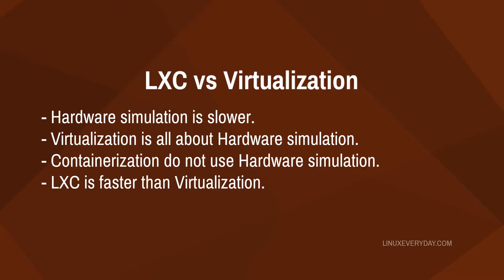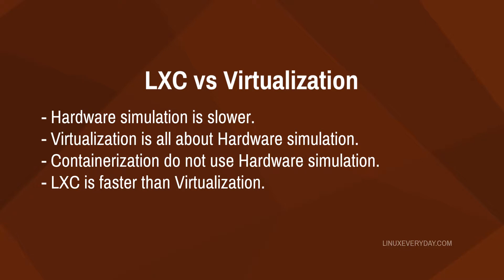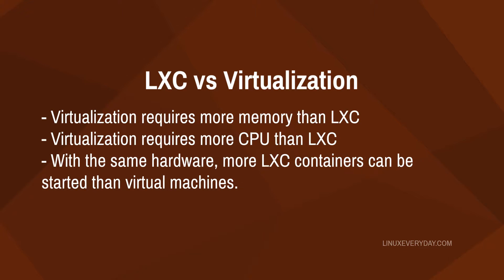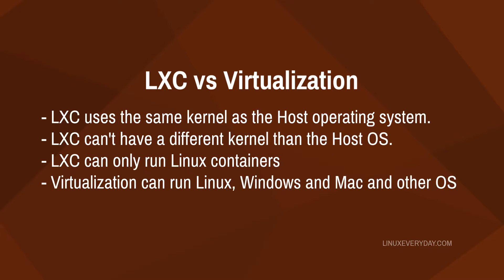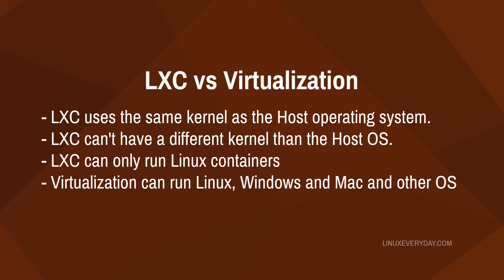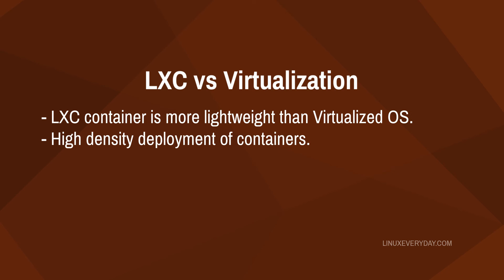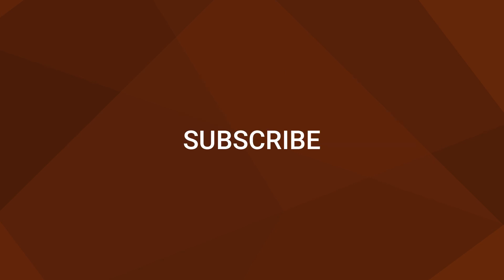02. Advantages & Disadvantages of LXC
- The advantages of LXC
- The disadvantages of LXC
- The difference between LXC and Virtualization
- When to use LXC and when to use Virtualization